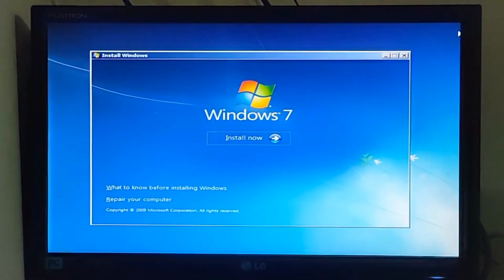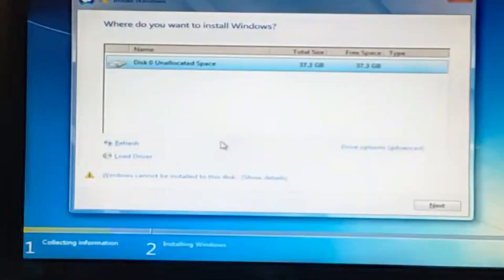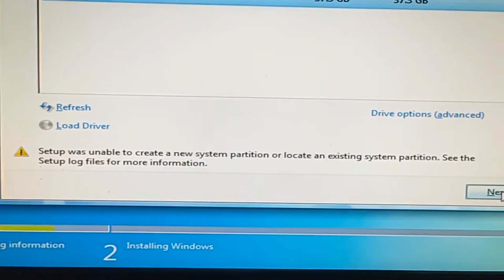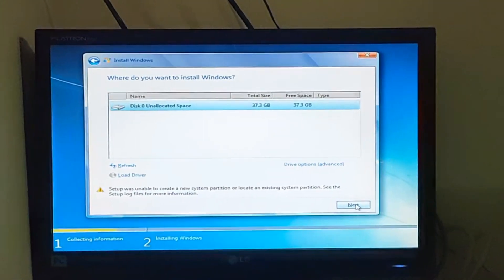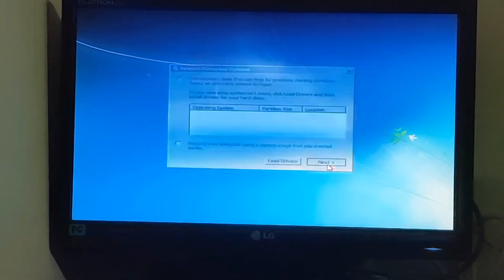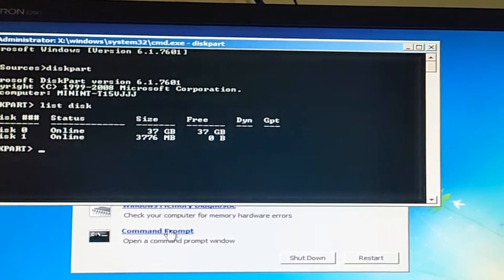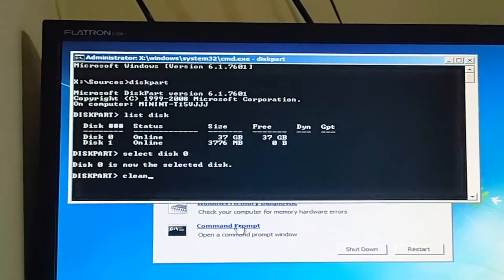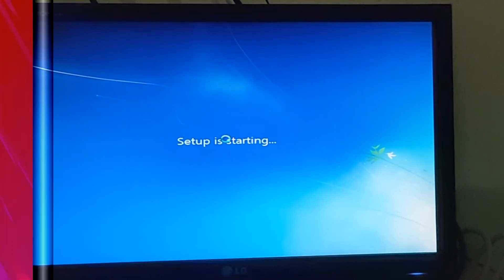Solved Setup was unable to create a new system partition or locate an existing system partition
How to fix "Setup was unable to create a new system partition or locate an existing system partition". While installing Windows. Setup Was Unable To Create A New System Partition Or Locate An Existing System Partition Win 7